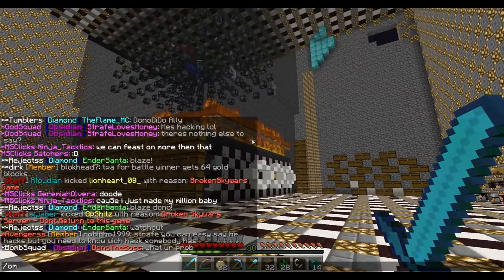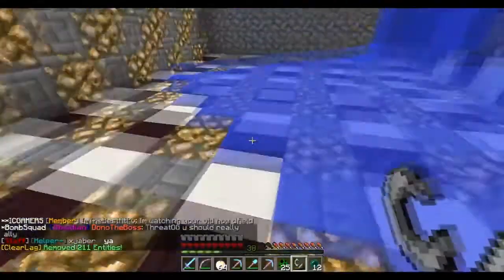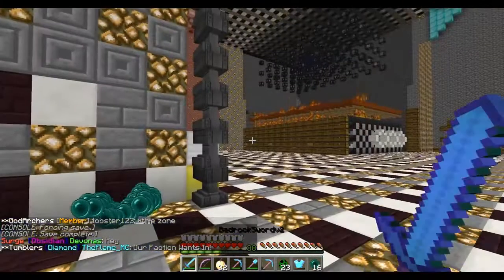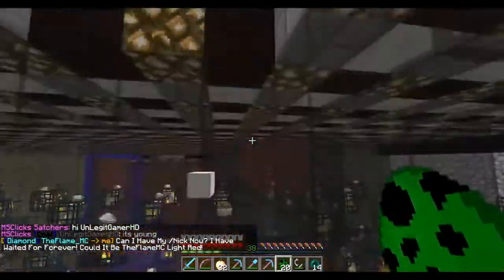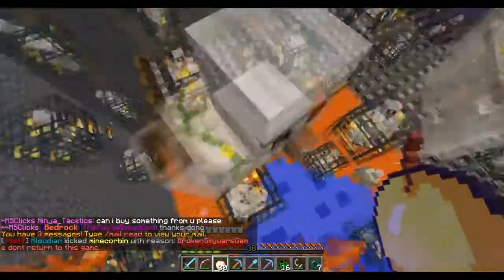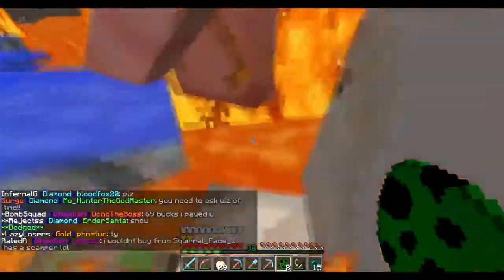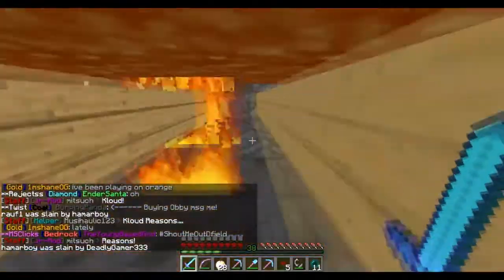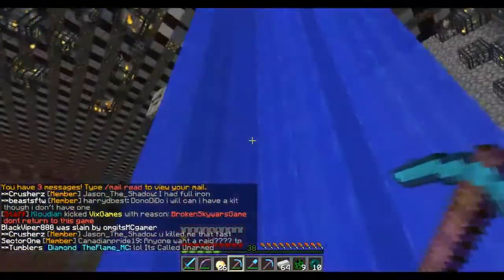Factions Let's Play! Episode 80 GOD RAIDDDD!! YESS Part 1 3